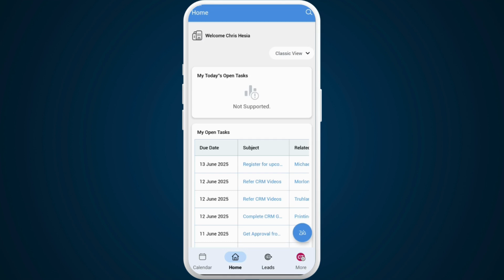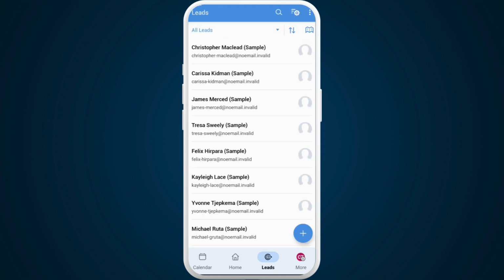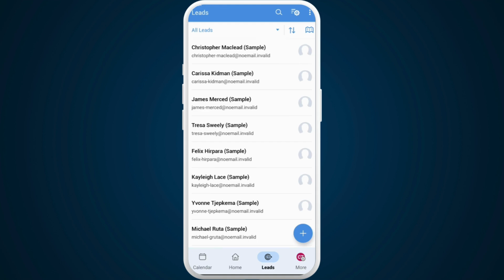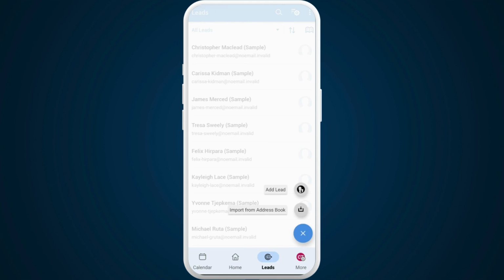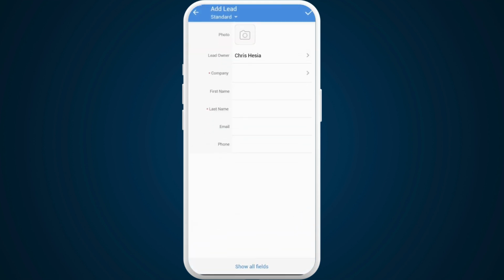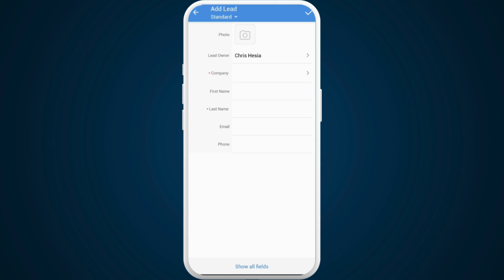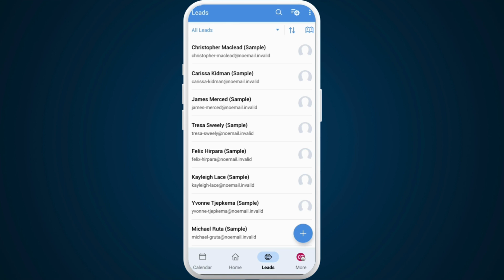How to Add Leads in Zoho CRM 2025?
Want to start tracking potential customers in Zoho CRM? Here's how to add leads in Zoho CRM in 2025! You can manually add leads by logging into your Zoho CRM account, navigating to the Leads module, and clicking the Create Lead button. Fill in key details like name, company, email, phone number, and lead source, then hit Save. For bulk additions, use the Import feature to upload leads from a CSV or Excel file. You can also automate lead capture from web forms or integrations like Zoho Forms, social media, and email campaigns.